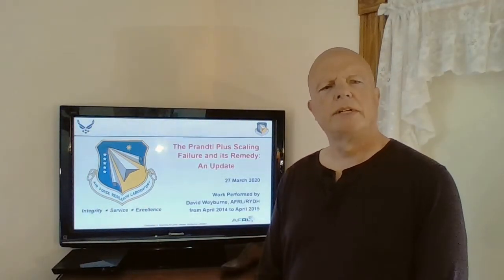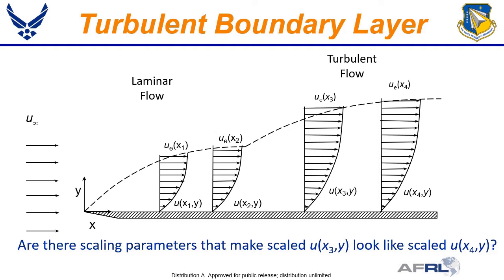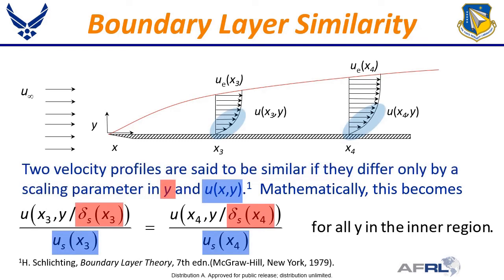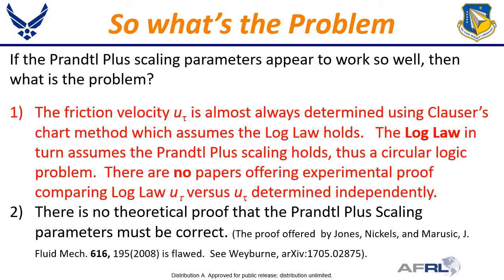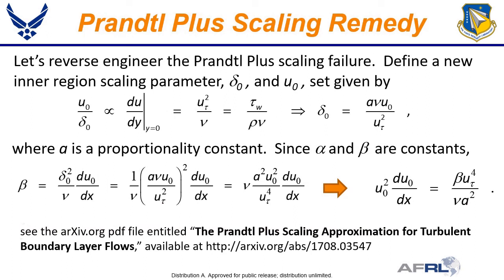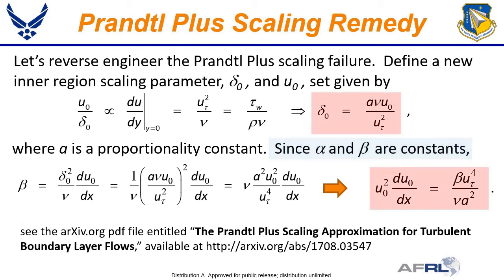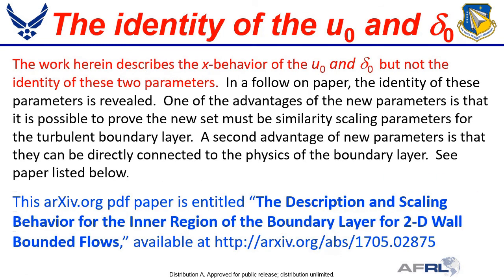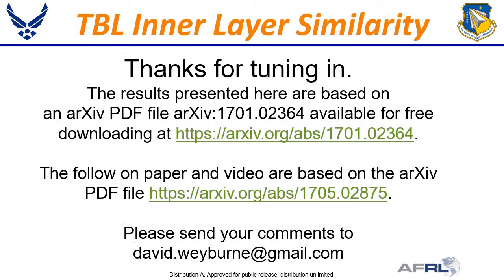The Prandtl Plus Failure and its Remedy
This video is a short PowerPoint slide movie based on an arXiv.org paper entitled  D. Weyburne, "The Prandtl Plus Scaling Failure and its Remedy," arXiv:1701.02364 [physics.flu-dyn], 2017.  The Prandtl Plus scaling are considered universal for all turbulent boundary layers.  However, new results show that the Prandtl Plus scaling parameters have a serious theoretical problem.  When the Prandtl Plus scaling parameters are substituted into the alpha and beta terms of the Falkner-Skan momentum equation, the resulting differential equation has a simple solution which requires the wall shear stress behave as 1/x.  The problem is most experimental Falkner-Skan TBL datasets DO NOT SHOW 1/x behavior.  By reverse engineering the failure, a new scaling parameter set is introduced that does not suffer from Falkner-Skan failure.  The new parameter set is shown to perform similarly to the Prandtl Plus parameter set for experimental datasets.

A follow on video that discusses the identity and advantages of the new near wall scaling parameters is available
The follow on video is based on the arXiv.org paper that can be downloaded